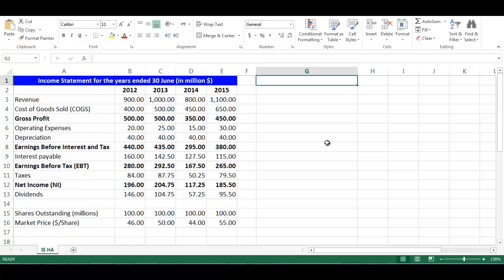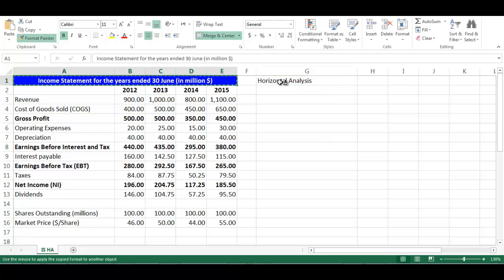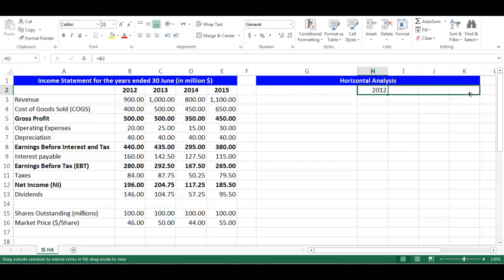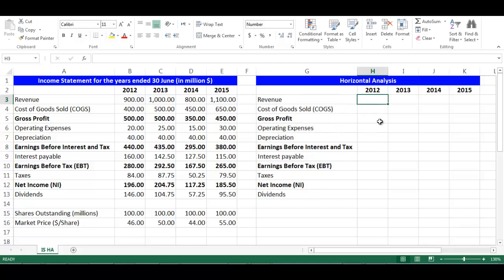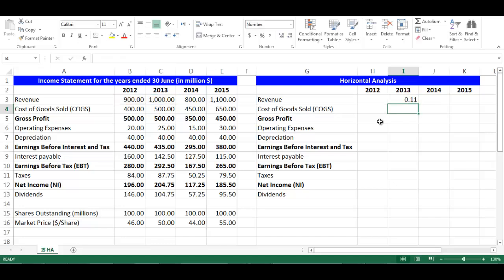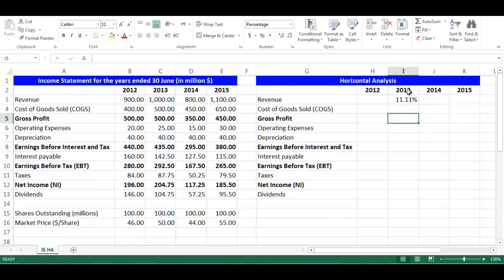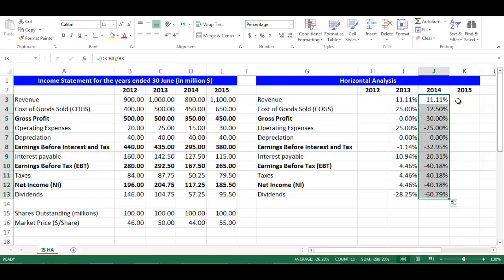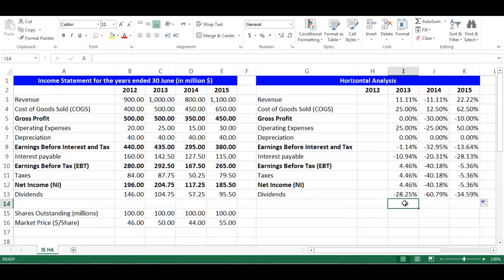Horizontal Analysis for Income Statement Items using Excel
Trend Analysis for Income Statement Items using Excel